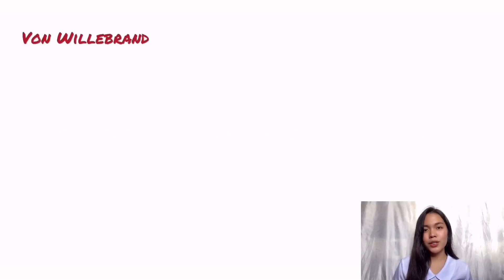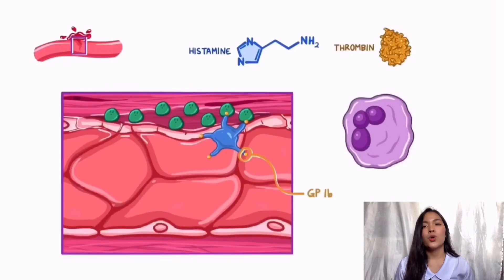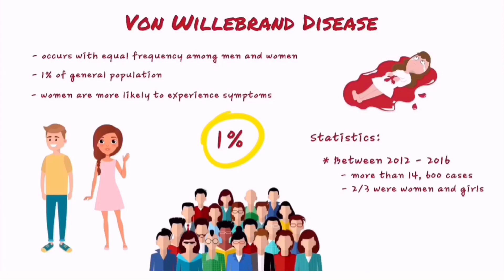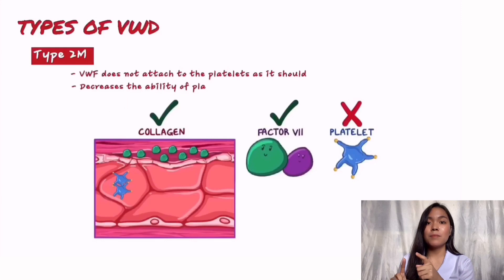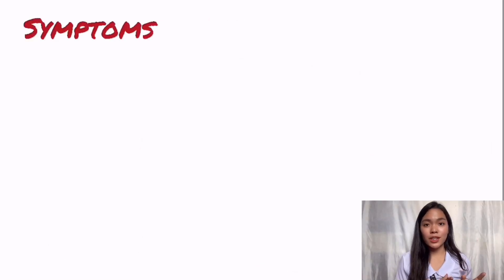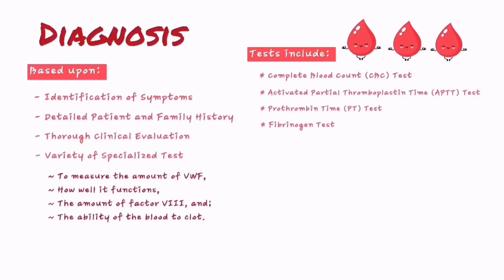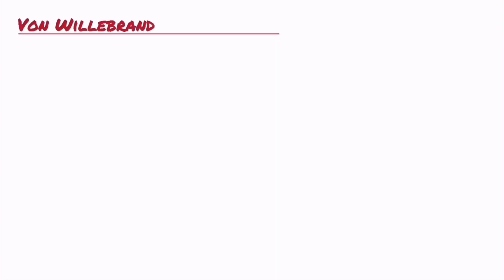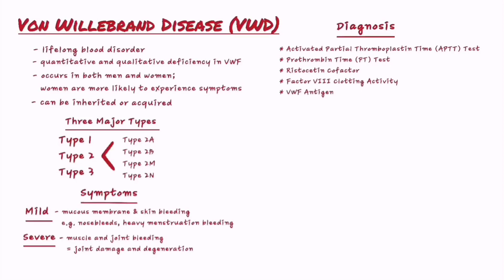Von Willebrand Disease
Angeline Lacdan
Genius Hour